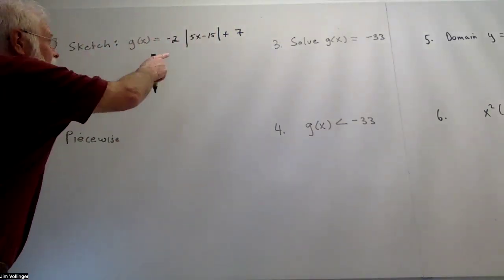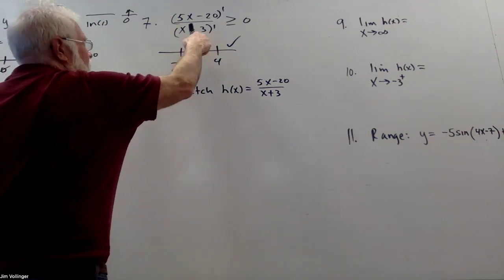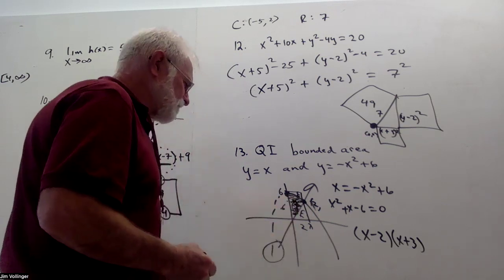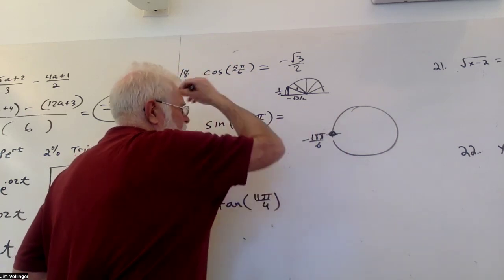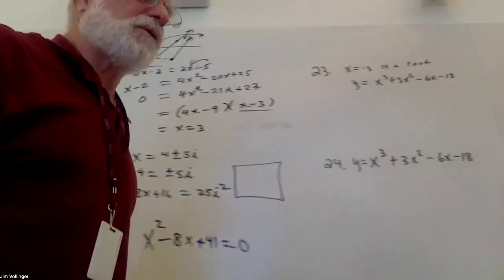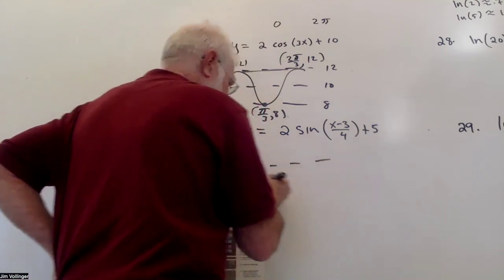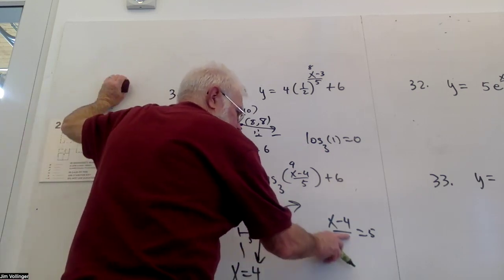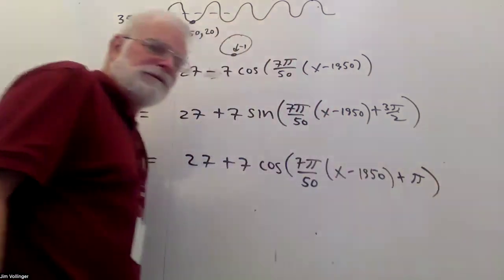Algebra: 35 practice problems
Pause the video and try the problems.